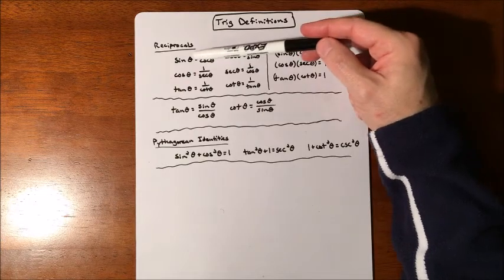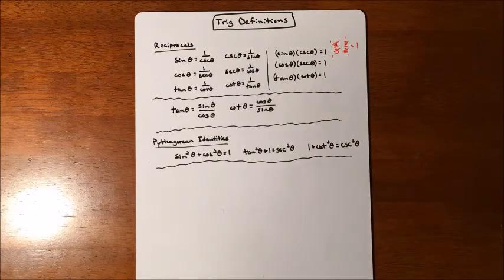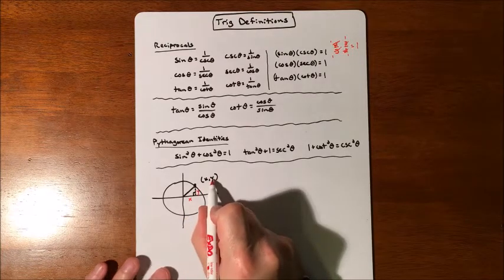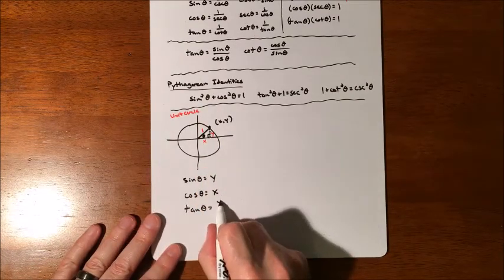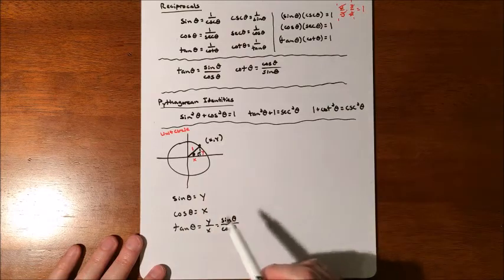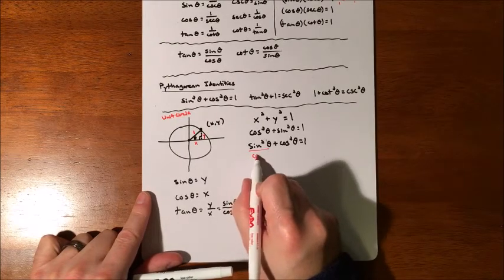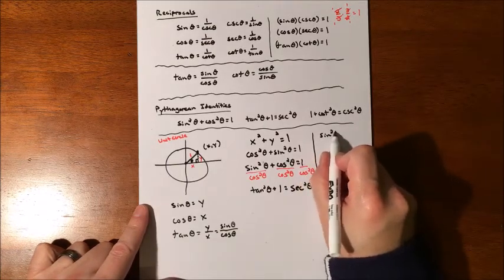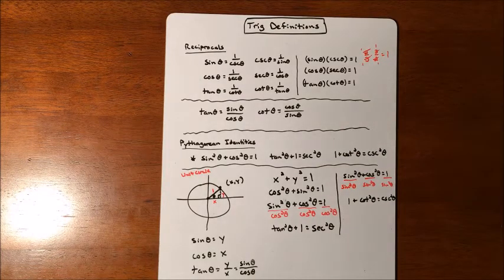Trig Definitions on the Unit Circle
Defining trig functions on the Unit Circle and a few trig properties.